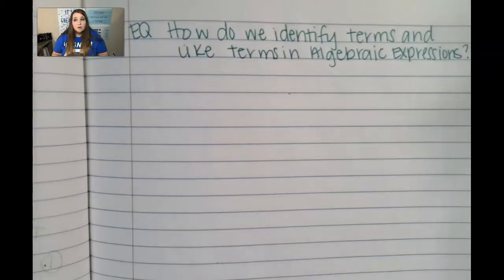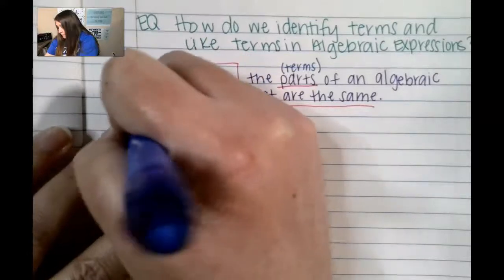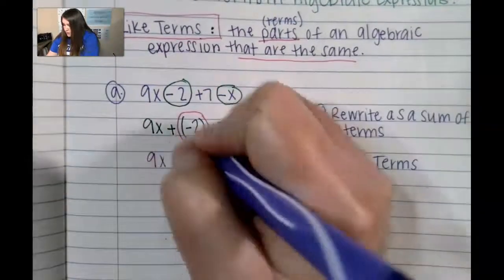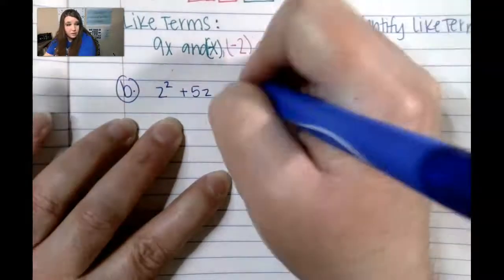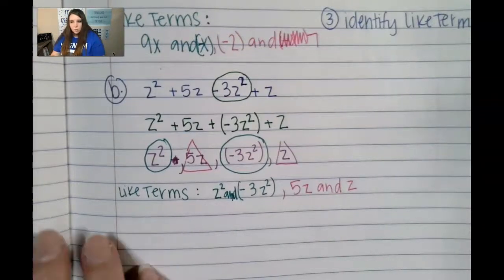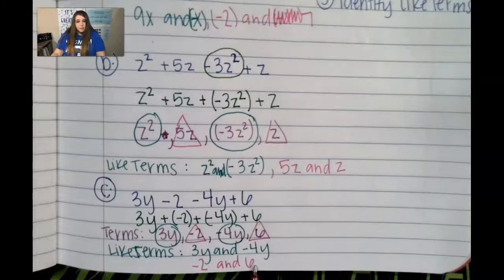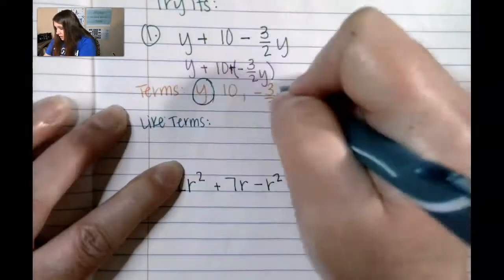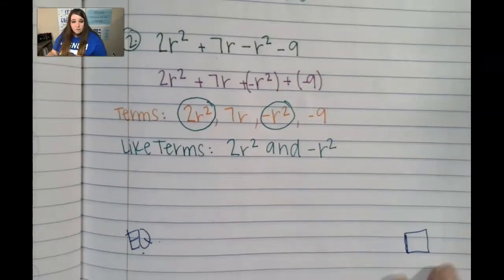C.1 Identifying Terms and Like Terms